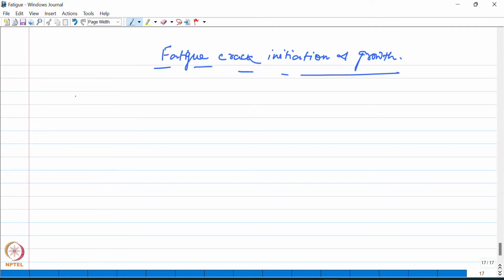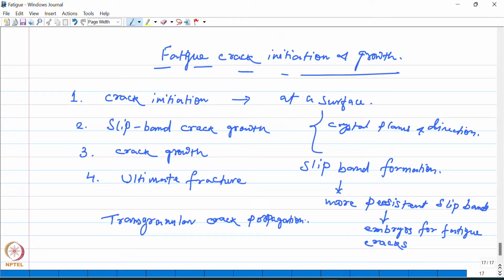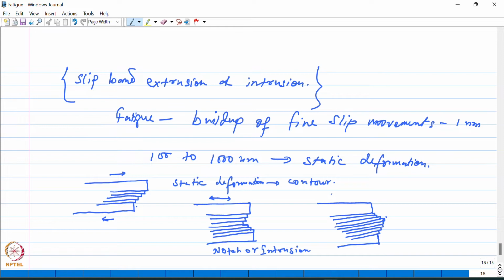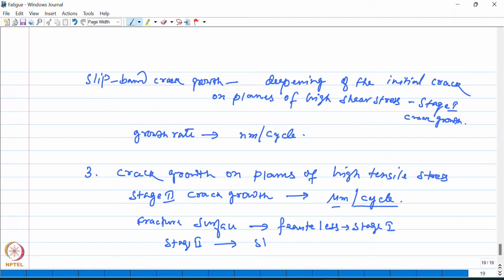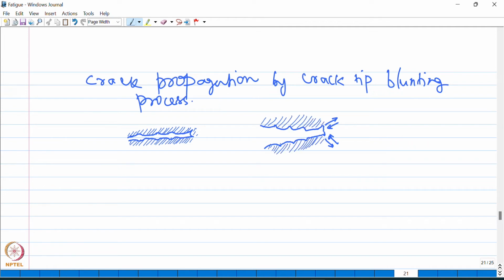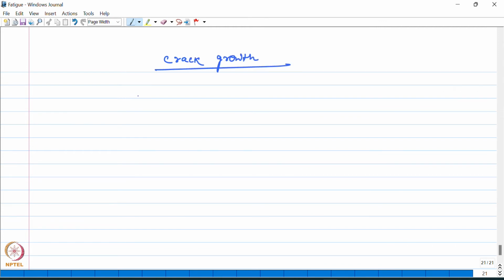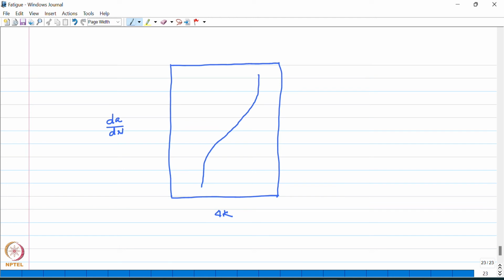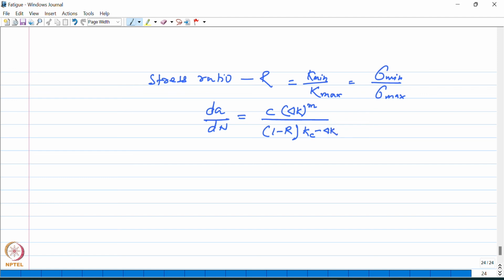#55 Fatigue Crack Propagation & Growth | Aluminium based Alloys & Metal Matrix Composites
This lecture delves into fatigue crack initiation and growth. It describes the different stages of fatigue crack development, from crack nucleation to final fracture. It introduces the concept of crack growth rate (da/dN) and its relationship with stress intensity factor (K), commonly represented using da/dN vs. _K plots.